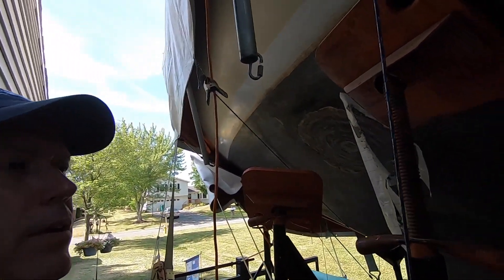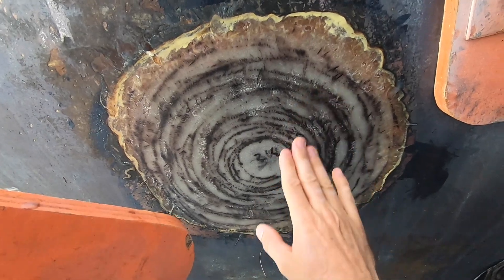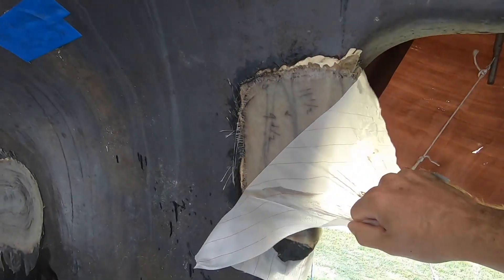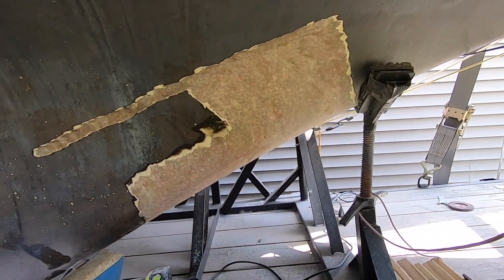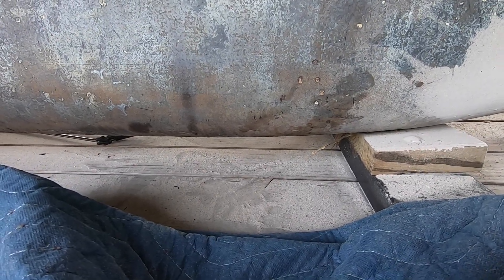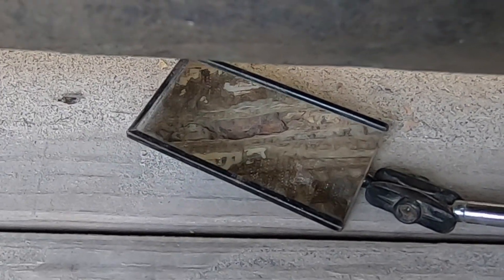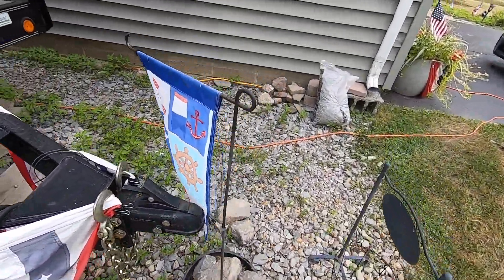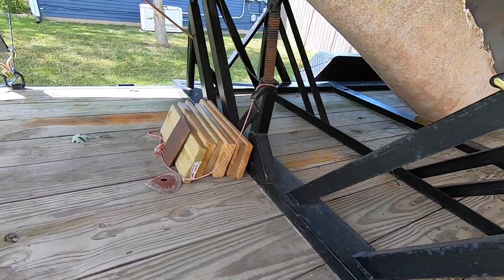Episode 26 - A Crack on the Bottom of the Boat